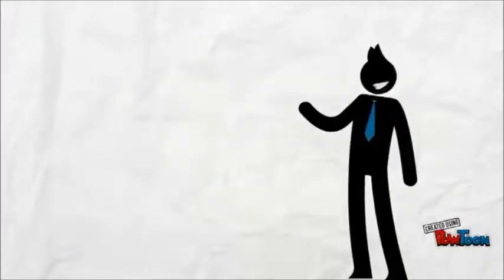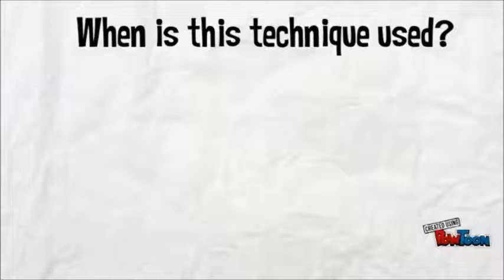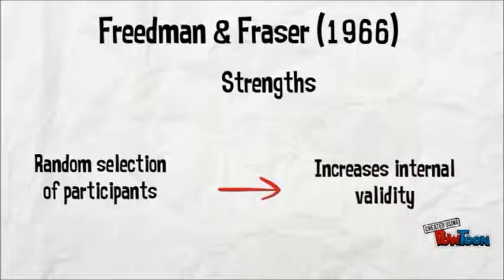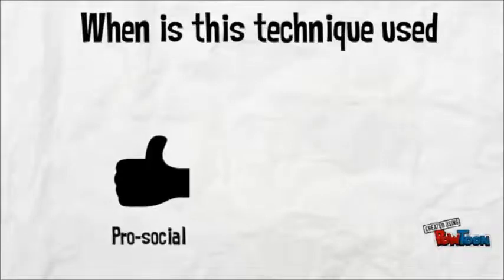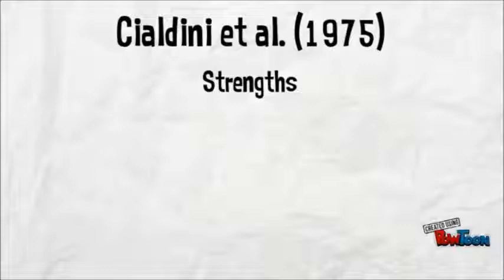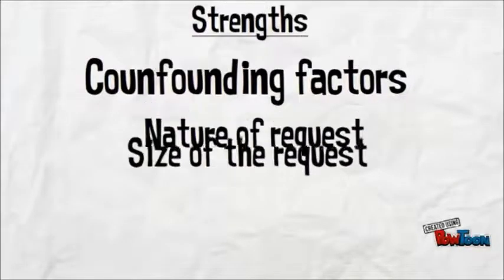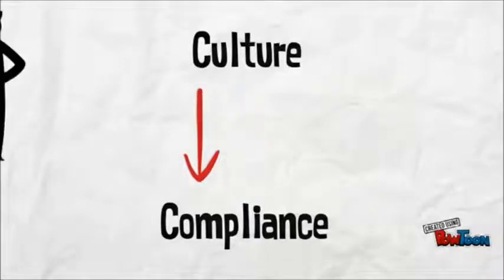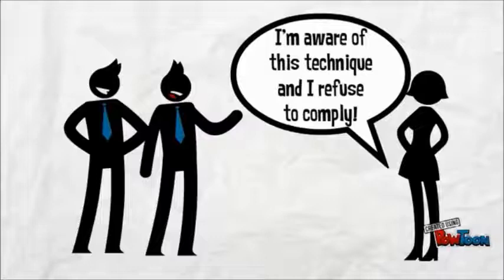PSY2110 project: Foot in the door v.s. Door in the face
By Ahlam and Pooneh

References

Baumeister, R. F., & Bushman, B. (2013). Social Psychology and Human Nature, Comprehensive Edition. Cengage Learning.

Burger, J. M. (1999). The foot-in-the-door compliance procedure: A multiple-process analysis and  review. Personality and Social Psychology Review , 3(4), 303-325.

Carducci, B. J., Denser, P. S., Bauer, A., Large, M., & Ramaekers, M. (1989). An application of the foot  in the door technique to organ donation. Journal of Business and Psychology, 4(2), 245-249

Cialdini, R. B., Vincent, J. E., Lewis, S. K., Catalan, J., Wheeler, D., & Darby, B. L. (1975). Reciprocal concessions procedure for inducing compliance: The door-in-the-face technique. Journal of personality and Social Psychology, 31(2), 206.

Freedman, J. L., & Fraser, S. C. (1966). Compliance without pressure: the foot-in-the-door  technique. Journal of personality and social psychology, 4(2), 195.

Gamian-Wilk, M. (2007). On applying the knowledge on social influence techniques.

Lecat, B., Hilton, D. J., & Crano, W. D. (2009). Group status and reciprocity norms: Can the door-in-the-face effect be obtained in an out-group context? Group Dynamics: Theory, Research, and Practice, 13(3), 178–189.

Millar, M. (2002). Effects of a guilt induction and guilt reduction on door in the face. Communication Research, 29(6), 666-680.

Petrova, P. K., Cialdini, R. B., & Sills, S. J. (2007). Consistency-based compliance across cultures. Journal of Experimental Social Psychology, 43(1), 104-111.

Rodafinos, A., Vucevic, A., & Sideridis, G. D. (2005). The effectiveness of compliance techniques: Foot in the door versus door in the face. The Journal of social psychology, 145(2), 237-240.

Sanderson, Catherine A., & Safdar, S., (2012). Social Psychology, Canadian Edition (1st ed.),209, 250,269. Canada: Wiley.

Tice, D. M., Butler, J. L., Muraven, M. B., & Stillwell, A. M. (1995). When modesty prevails: Differential favorability of self-presentation to friends and strangers. Journal of Personality and Social Psychology, 69(6), 1120.

Tusing, K. J., & Dillard, J. P. (2000). The Psychological Reality of the Door-in-the-Face It’s Helping, not Bargaining. Journal of Language and Social Psychology, 19(1), 5-25.